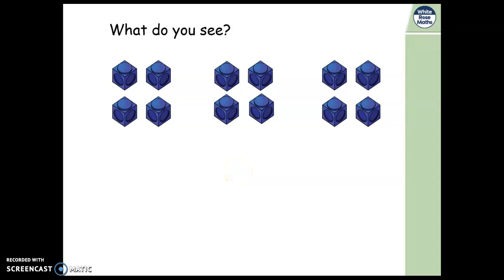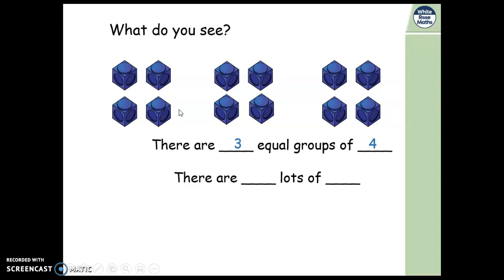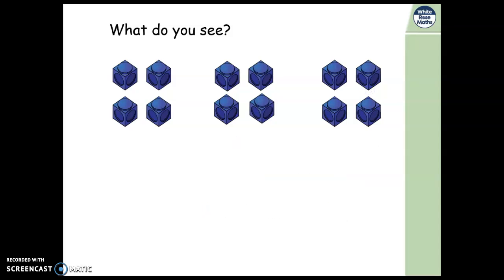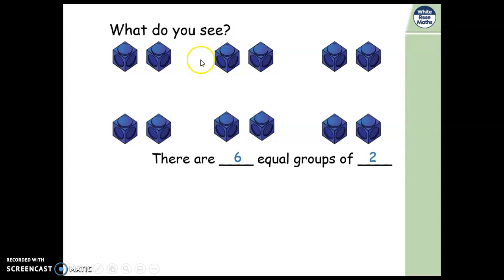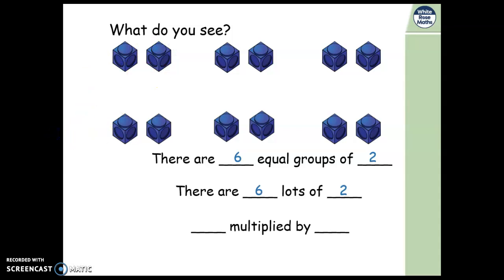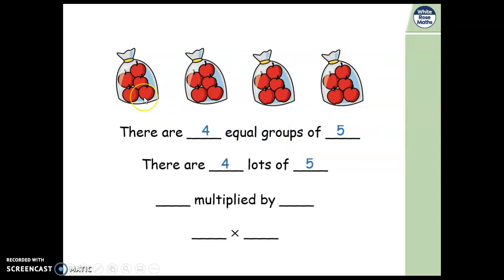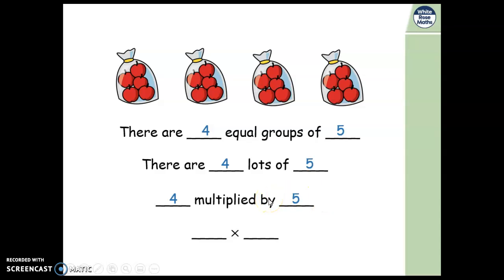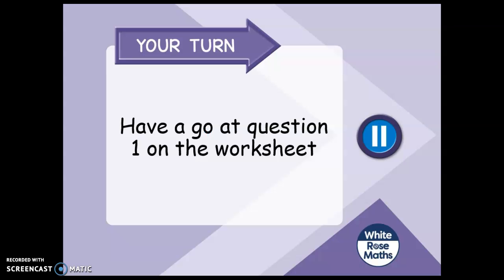WB 10.01.20 Maths X Sign using pictures Pt 3